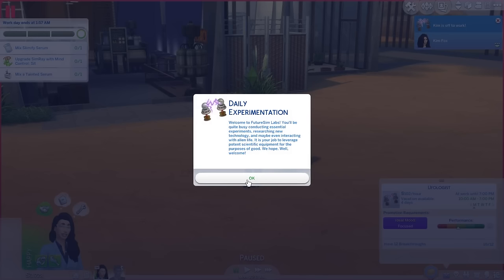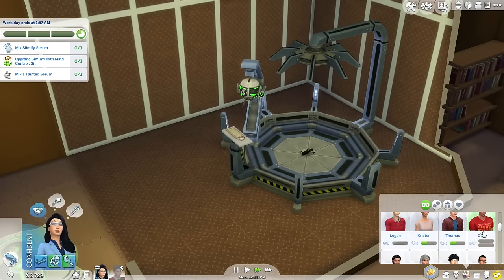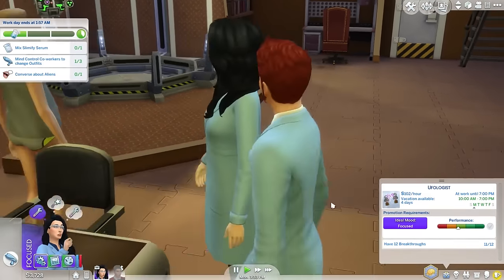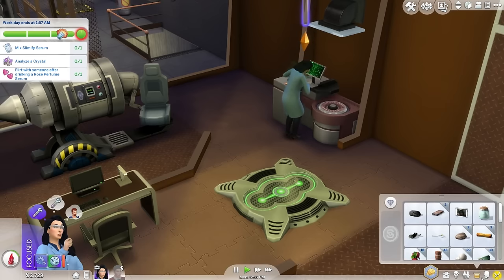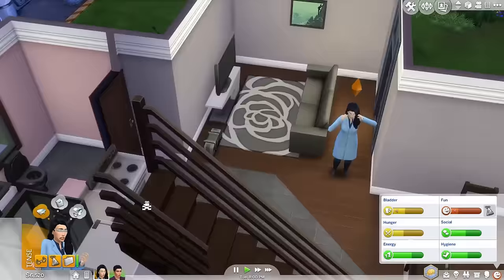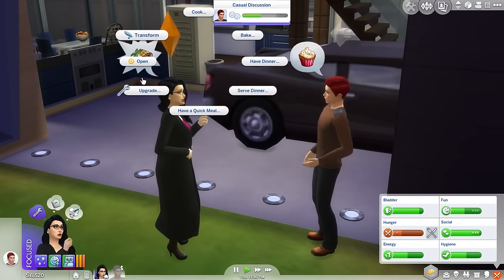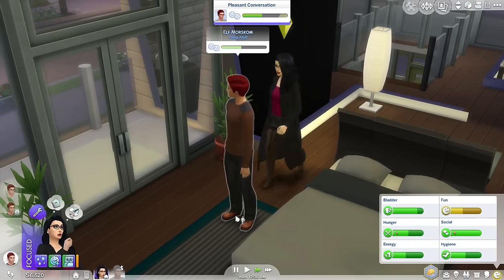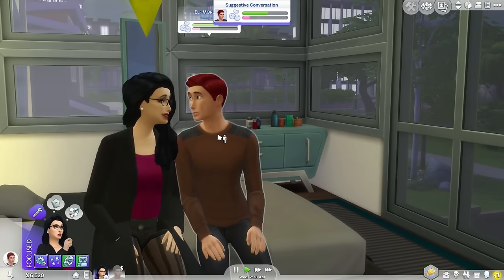Let's Play the Sims 4 Get to Work (Part 41) Kim's Crush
Welcome to part 41 of The Sims 4 Get to Work! As she's begun to talk to Elf more, Kim has found herself becoming attracted to him. Something about him seems so different, in a good way, but she can't quite figure it out...